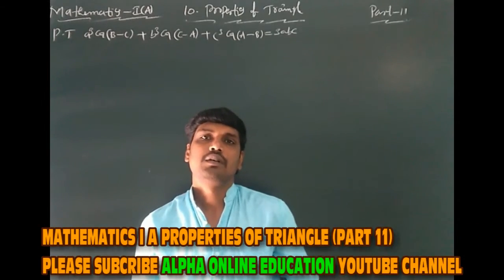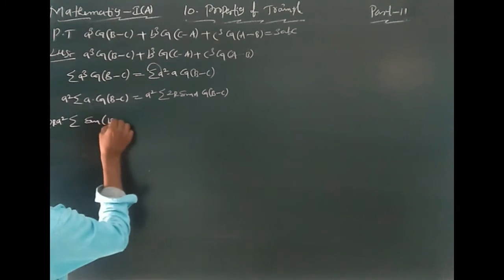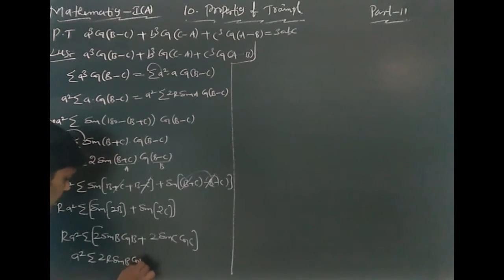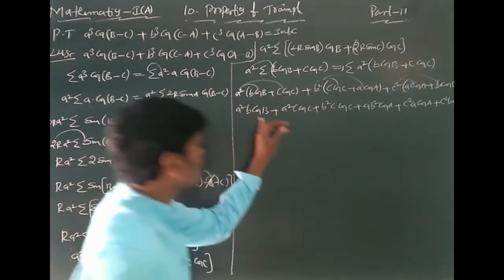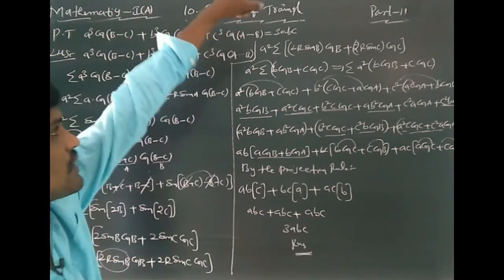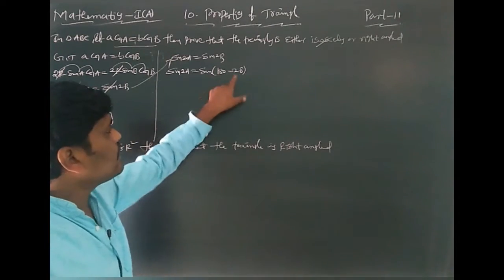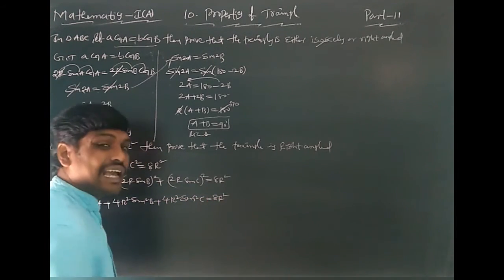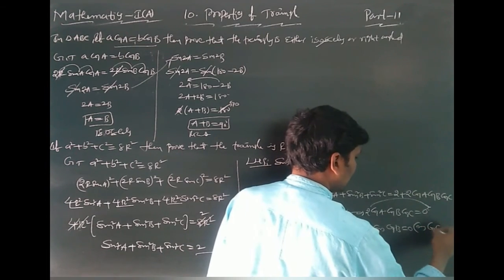INTER I YR : MATHEMATICS I A (E/M) TOPIC : PROPERTIES OF TRIANGLE PART 11